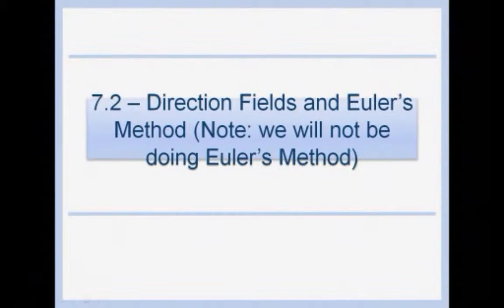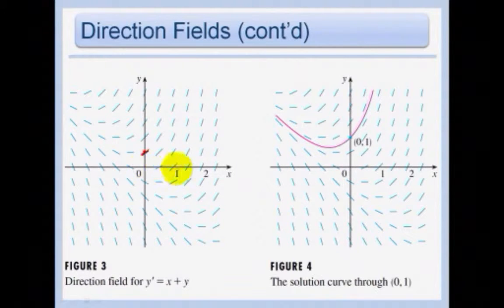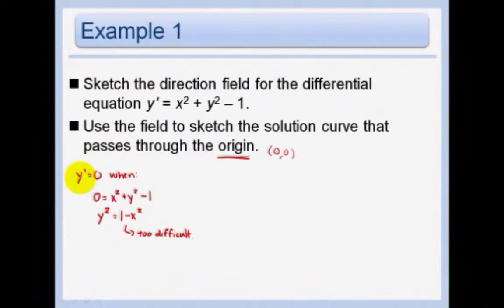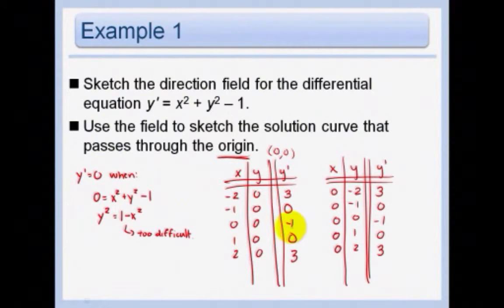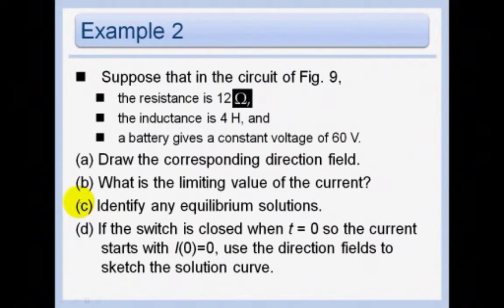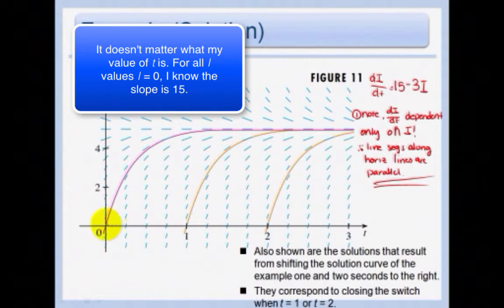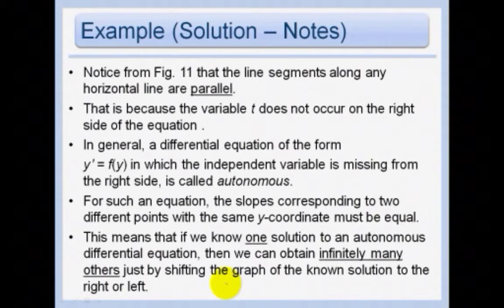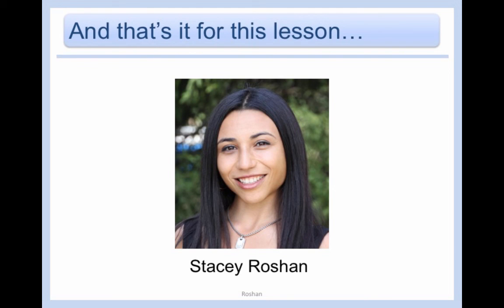7.2 - Direction Fields